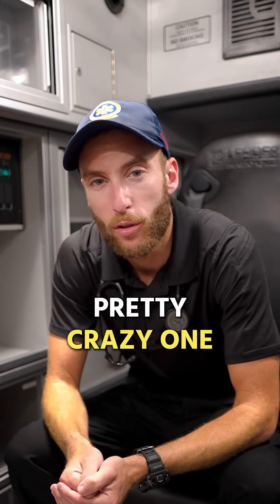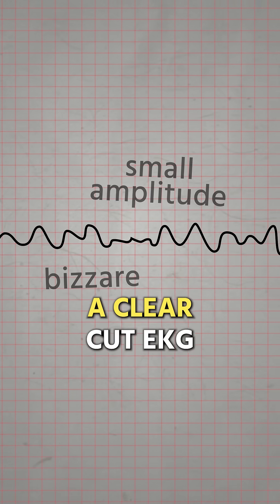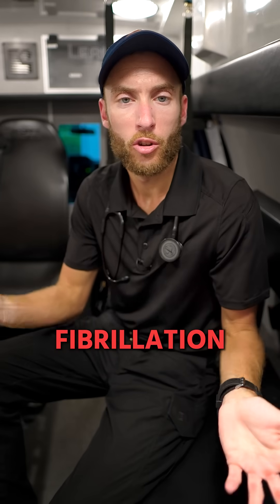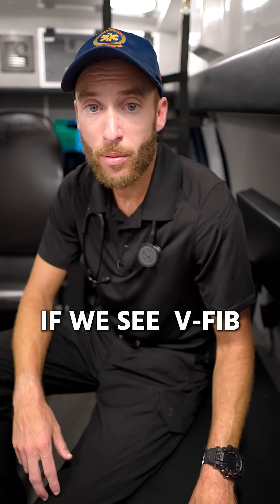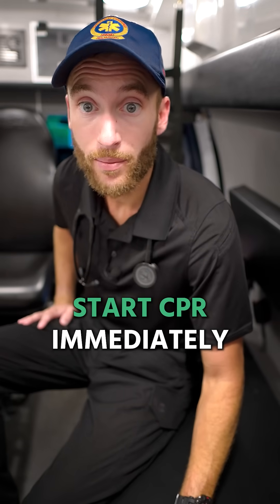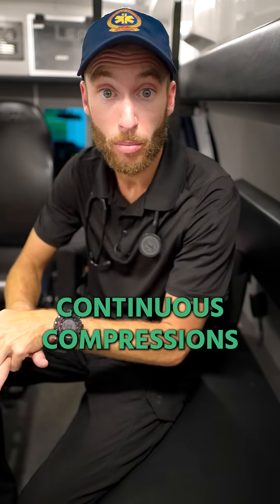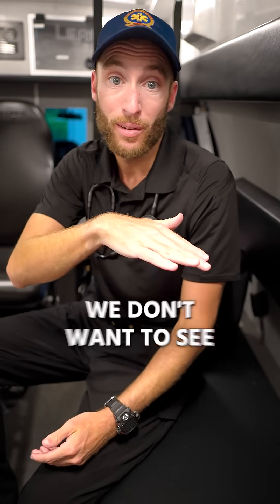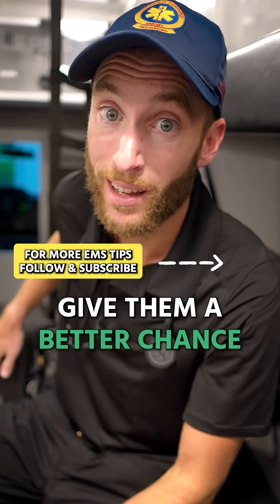You Don't Want To See This On EKG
This is one of our cardiac arrest rhythms! Ventricular fibrillation is a shockable rhythm where CPR and defibrillation are our first line of treatment.

Be great,